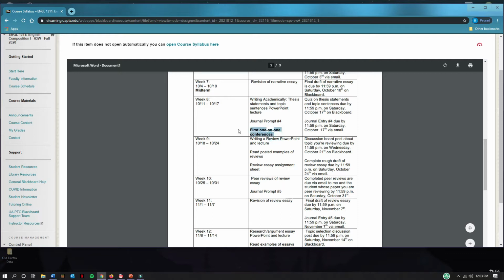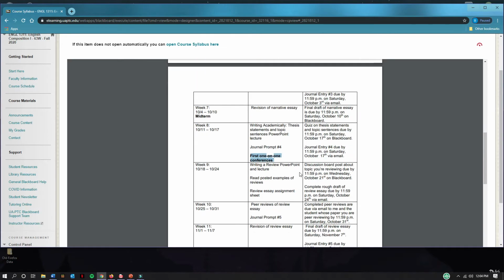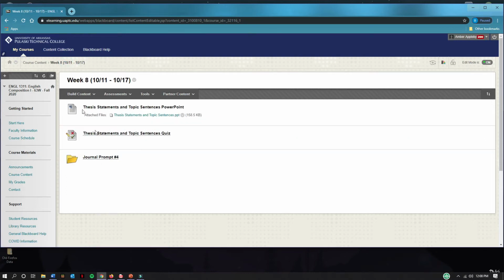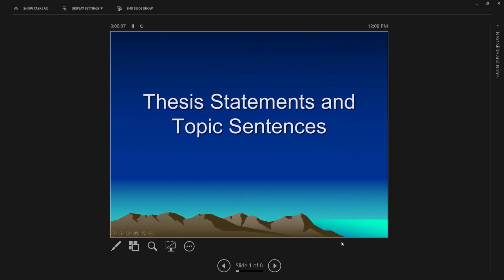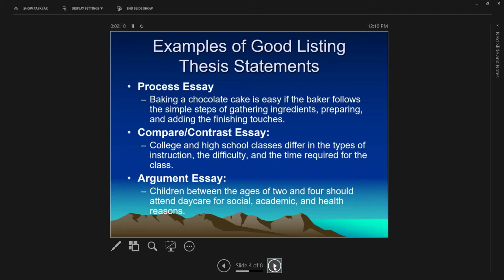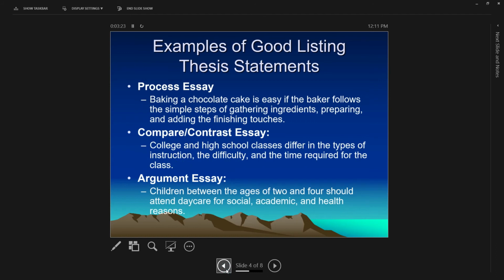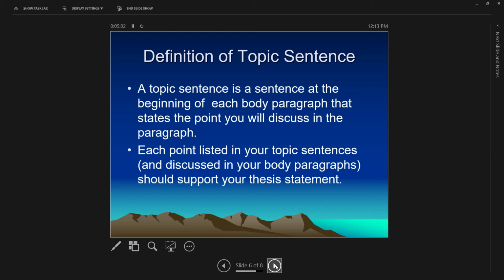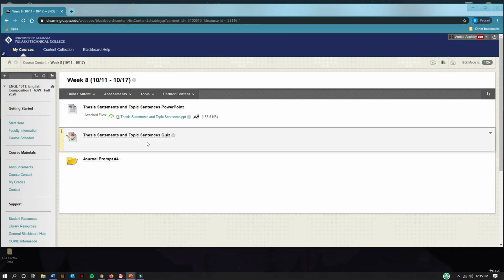Thesis Statements and Topic Sentences